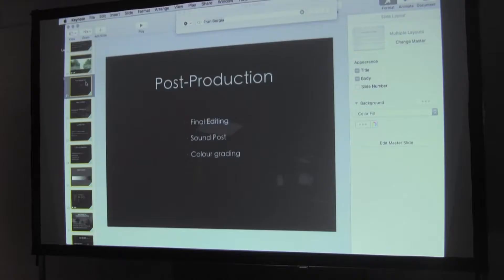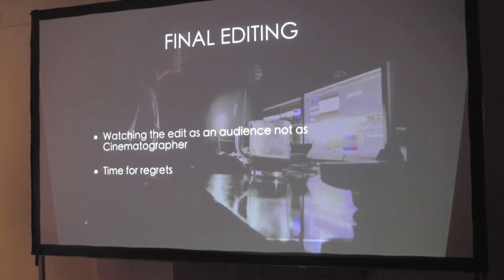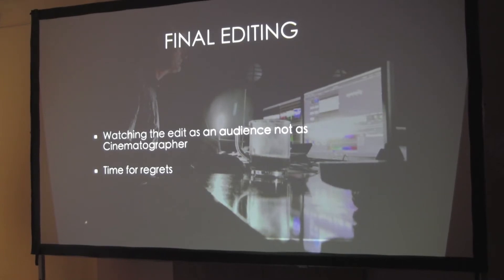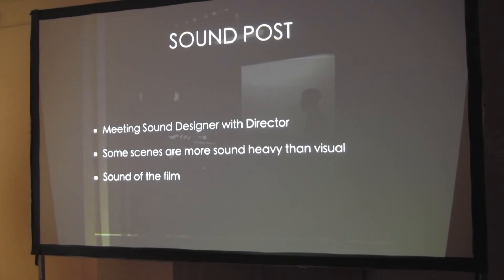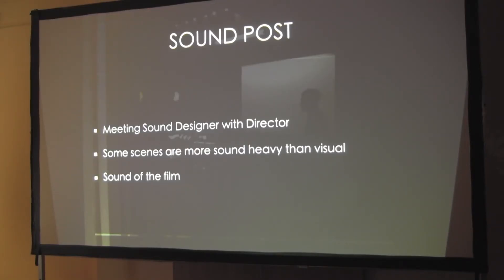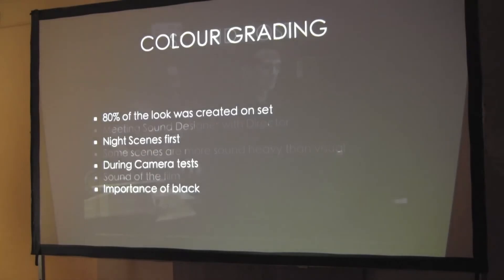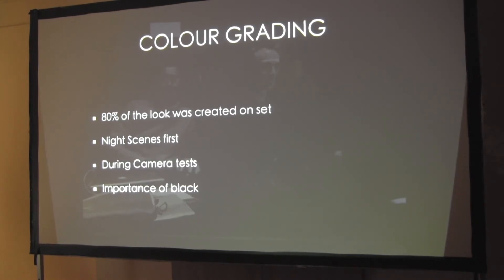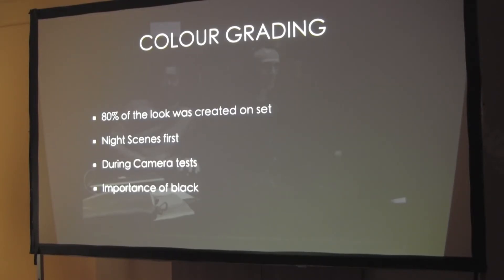HidehoUrata Part15 - Color Grade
SGSC presents "Conversations with Cinematographers"
Hideho Urata , Cinematographer of "A Land Imagined"
22nd Mar 2019
@ Objectifs - Centre for Photography & Film